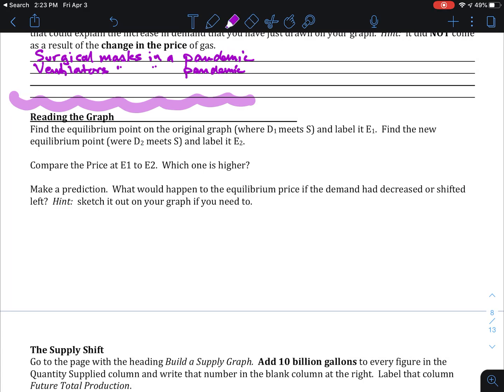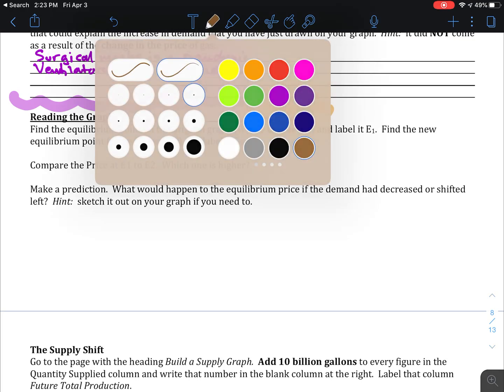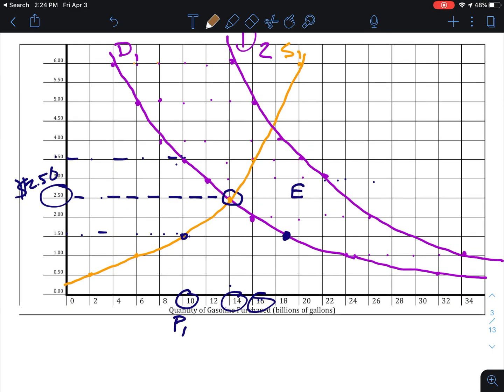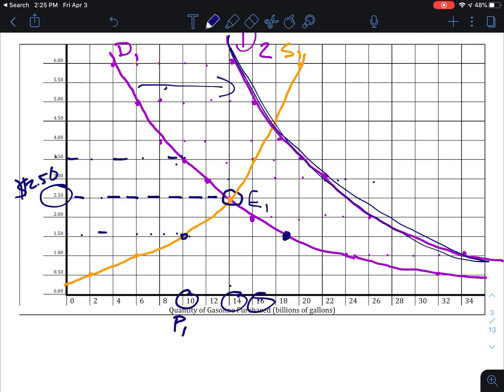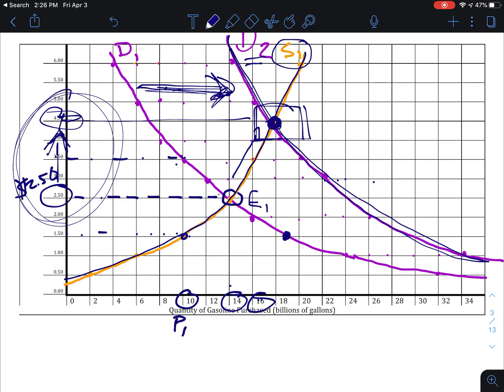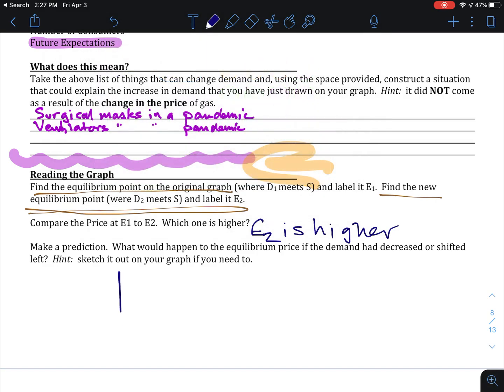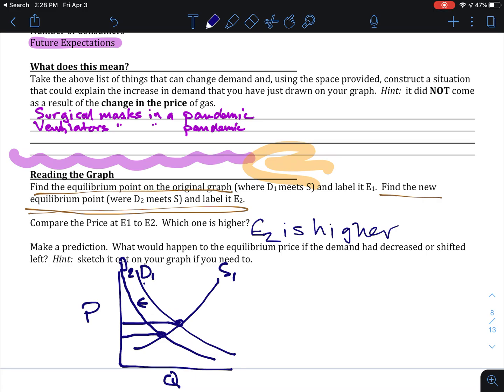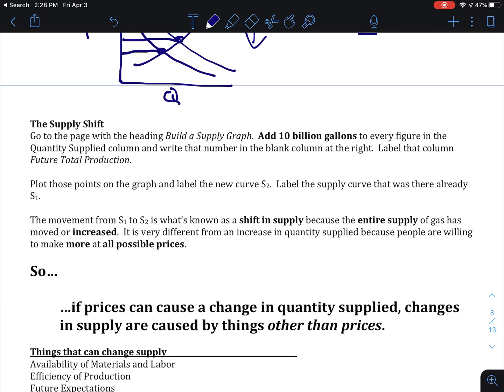Demand Shifts and Equilibrium